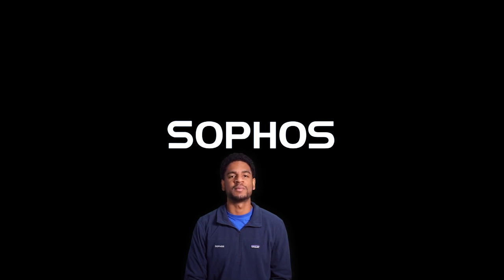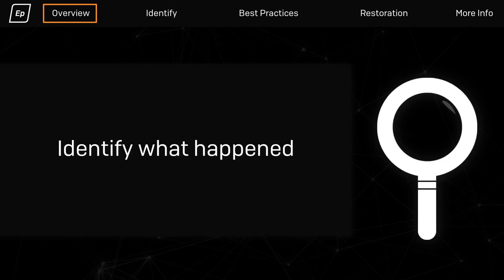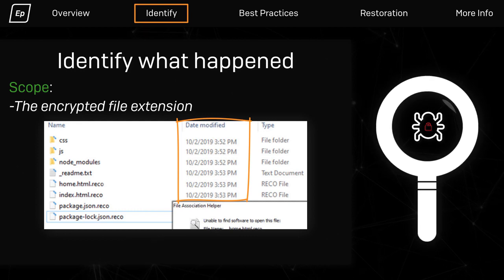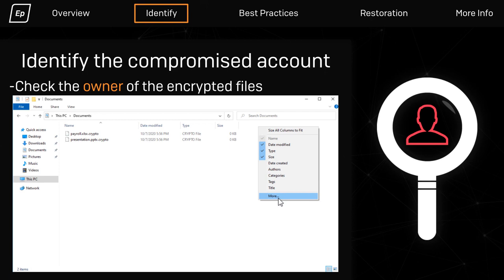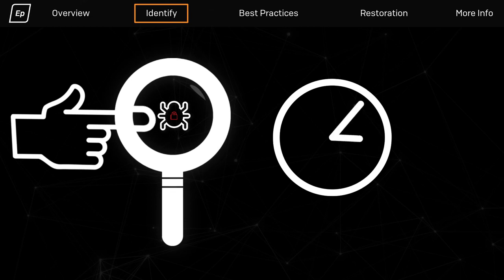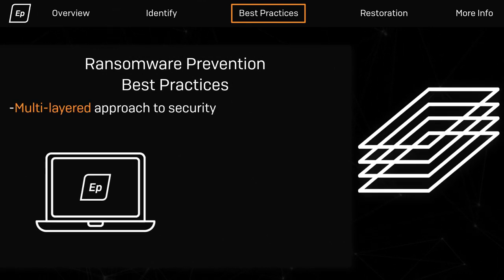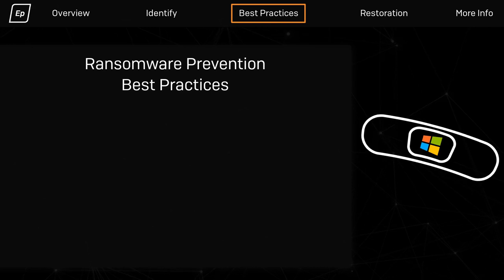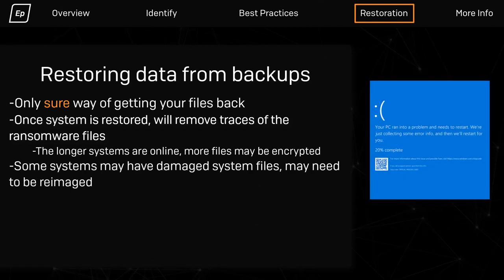Active Malware Remediation Ransomware | Sophos Tech Video